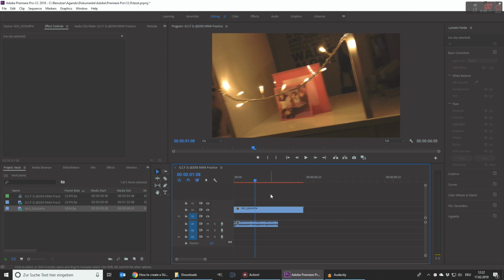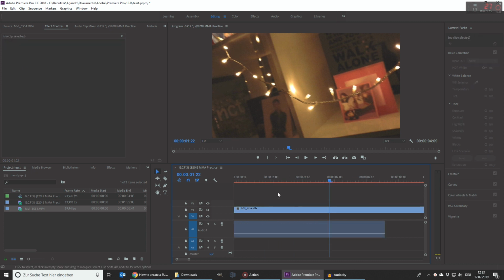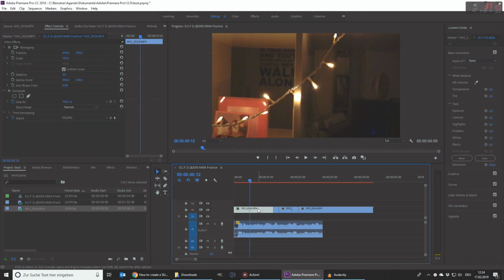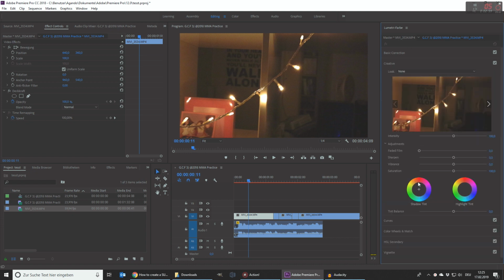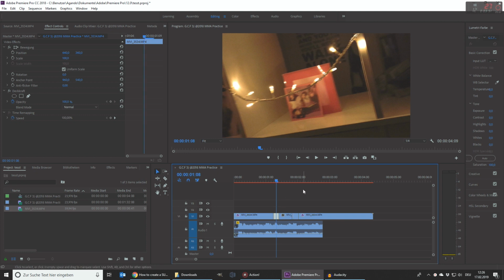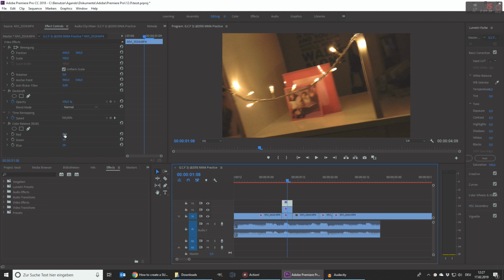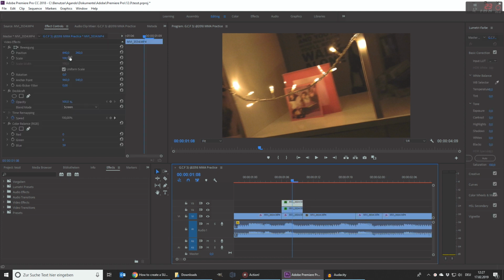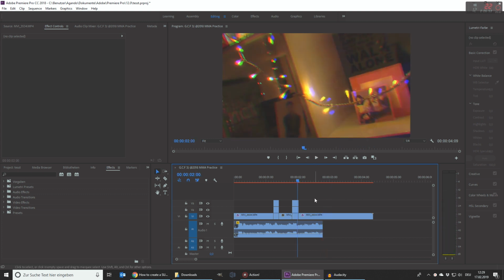How to edit like BTS Jungkook [GCF] • RGB Split Transition Tutorial!